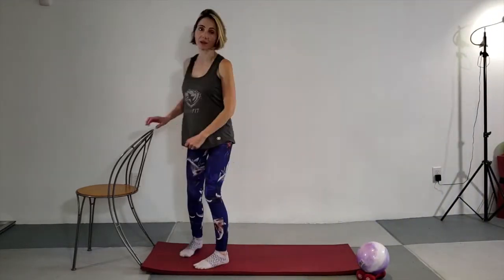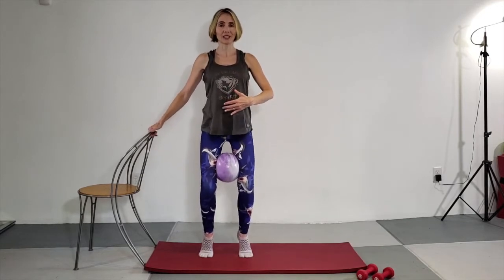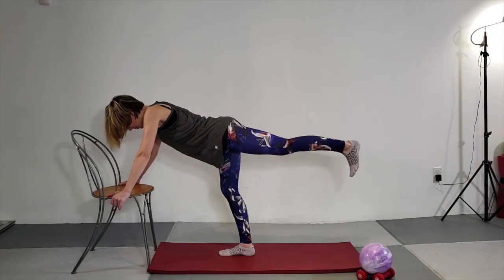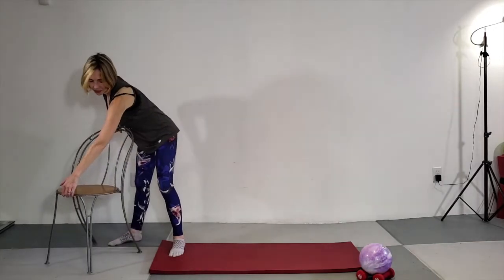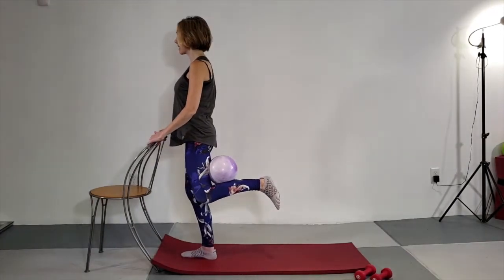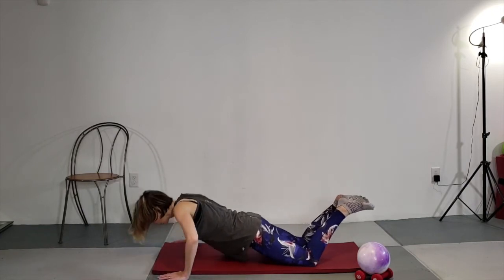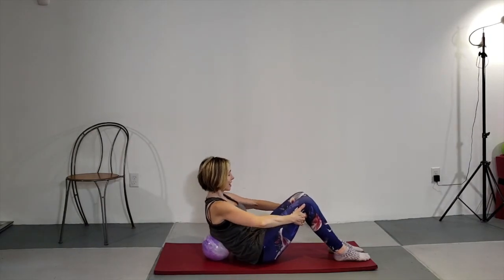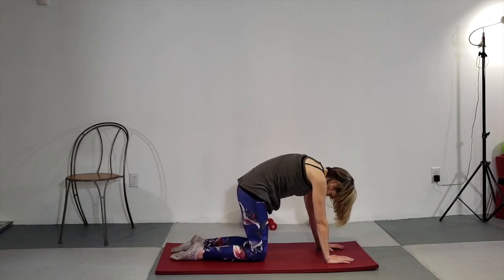Barre Fusion 7/8